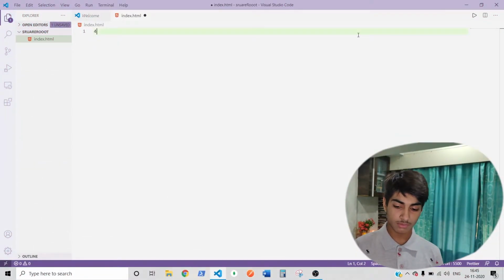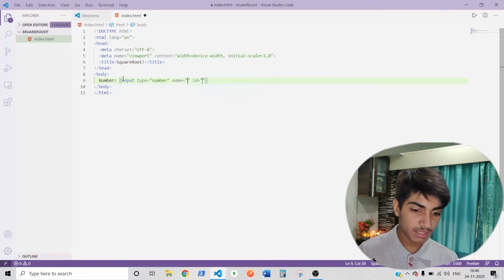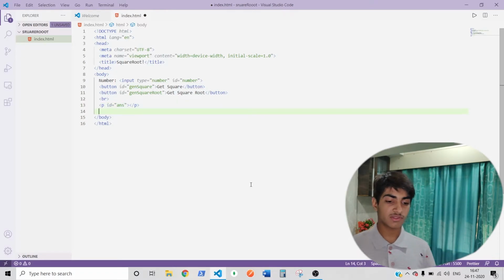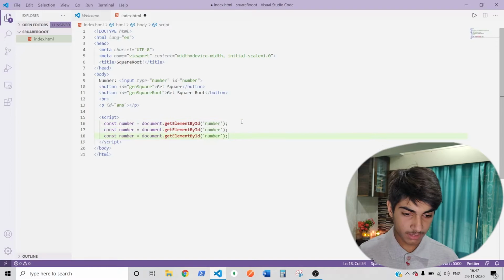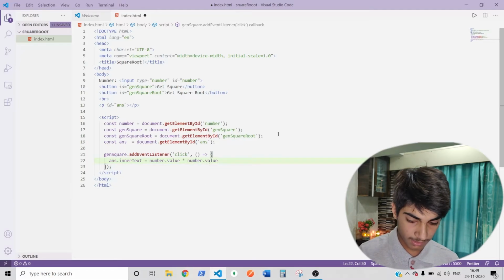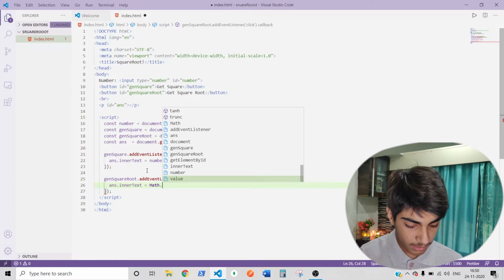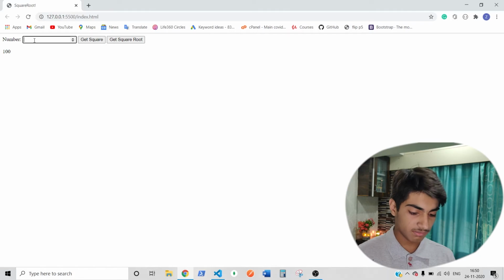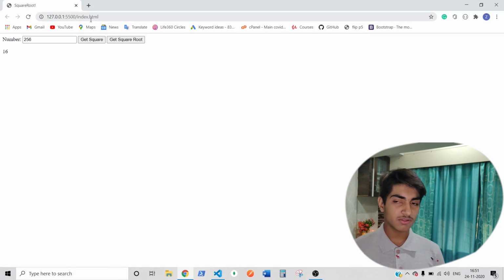Make a Square root and Square calculator in 5 mins! guaranteed | undertime challenge #2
Welcome to the magical world of description.
Where English grammar dreams come true!

In this unique and extraordinary video, I will show you how to build a math square calculator in 5 mins!

I am 300% sure that anyone would like the video very much.